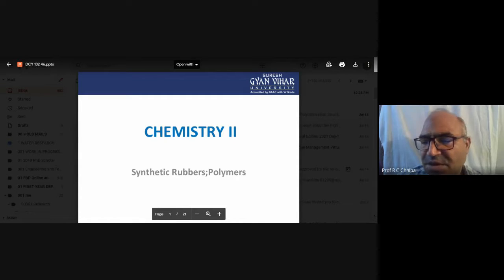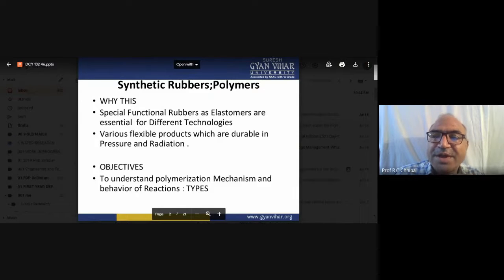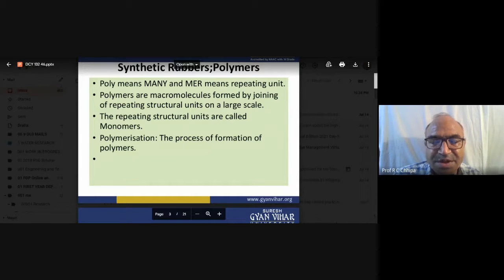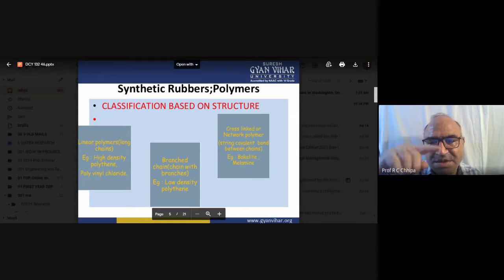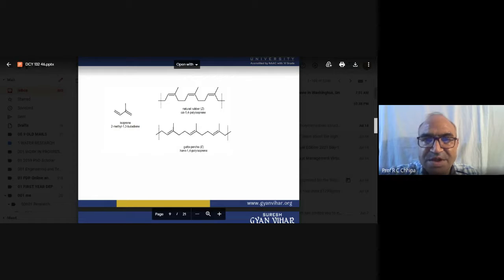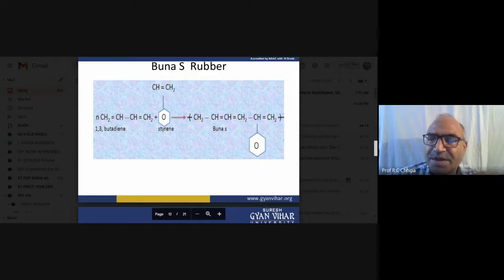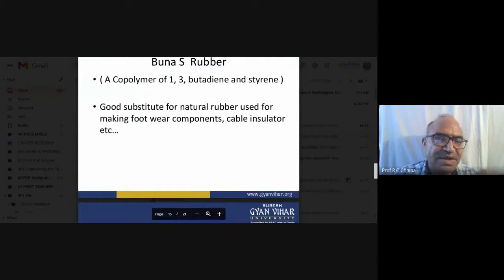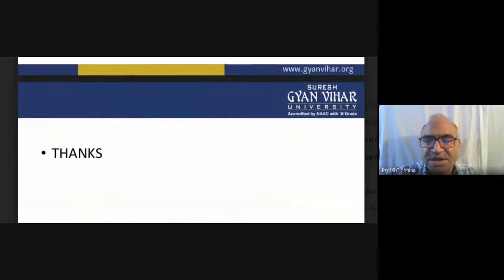Synthetic Rubbers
Dr. R. C. Chhipa School of Engineering and Technology, Suresh Gyan Vihar University, Jaipur, Rajasthan

synthetic rubber is any artificial elastomer. They are polymers synthesized from petroleum byproducts. About 32-million metric tons of rubbers are produced annually in the United States, and of that amount two thirds are synthetic.
Synthetic rubber, like other polymers, is made from various petroleum-based monomers. The most prevalent synthetic rubber is styrene-butadiene rubbers (SBR) derived from the copolymerization of styrene and 1,3-butadiene. Other synthetic rubbers include: polyisoprene, prepared by polymerization of synthetic isoprene.